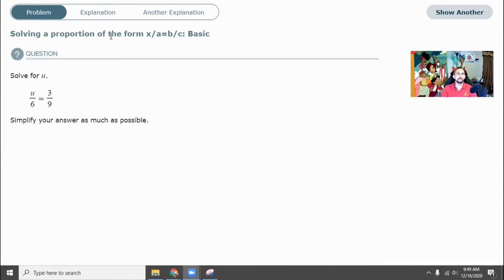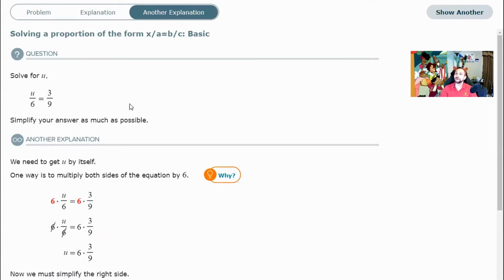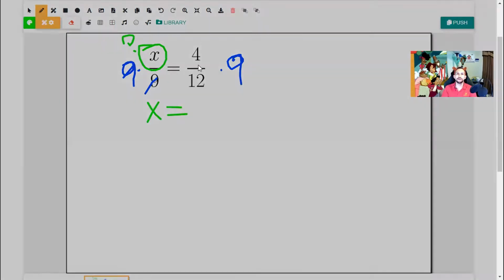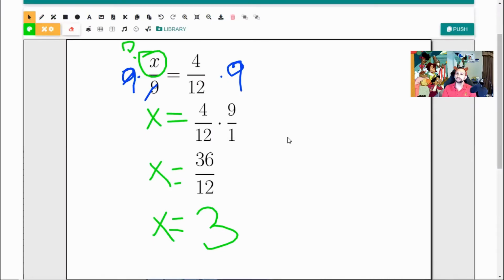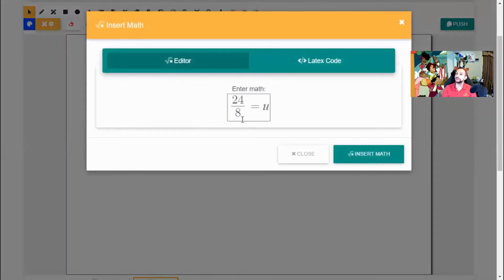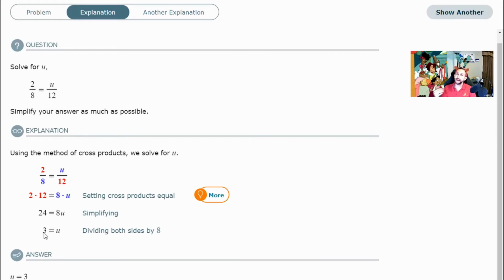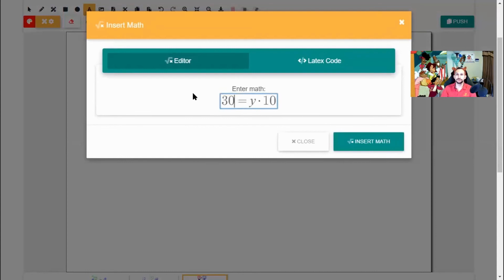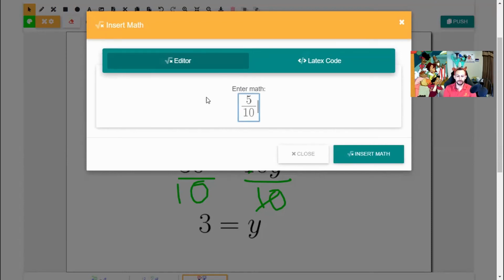MISH 47 - ALEKS: Solving a Proportion w/ a Variable in the Numerator